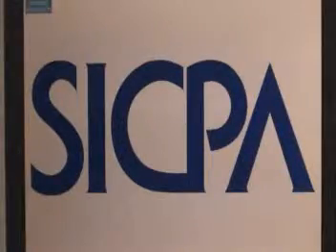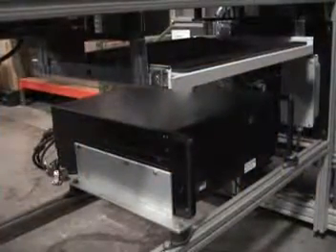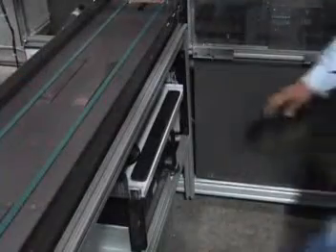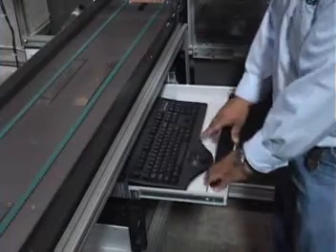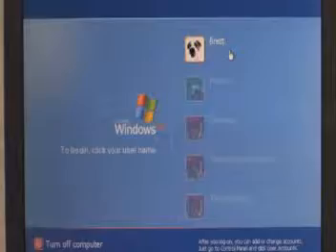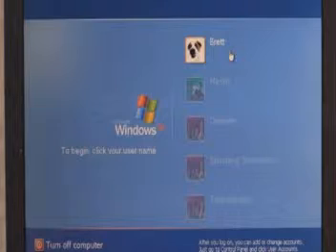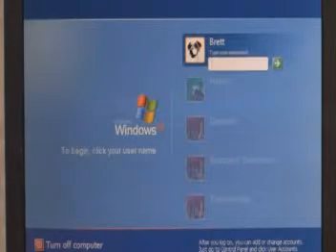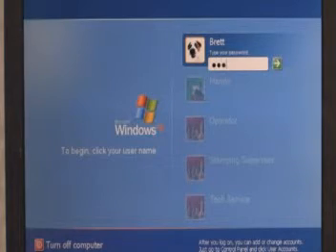Section 2 SSMP Tech Guide - Starting the Tax Software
Welcome to the United Silicone SSMP Pressure Sensitive Synchronized Tax Stamping Machine technical guide. This guide is intended to help users of the machine to recognize and resolve technical issues that may arise during day to day operation. This guide is intended to serve as an overview and is not comprehensive in scope. Your input into the document is welcome and appreciated. call technical service with your questions and comments.

Portions of this document are color coded. Green sections may be done by the machine operator. Yellow sections assume a maintenance worker who at least basic skills for permforming mechanical, electrical, and pneumatic testing and repair. Red sections should only be performed by personnel with specific skills related to the SSM. These sections are either very technically involved or pose particular danger to equipment or personnel if not performed properly.

Warning: before removing or replacing any component on this machine, be certain to turn off electrical power at the main disconnect on the electrical panel. Also, secure the air supply at the air panel shut-off. Failure to do so may result in severe injury.